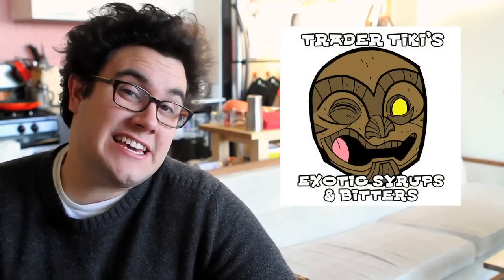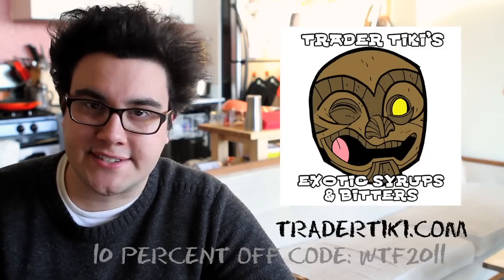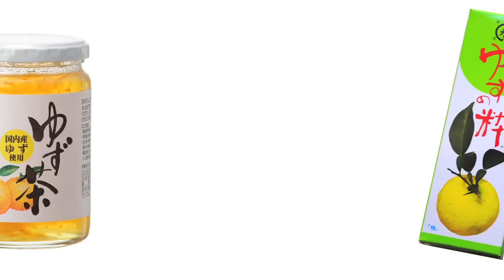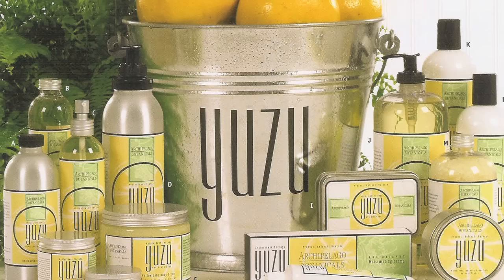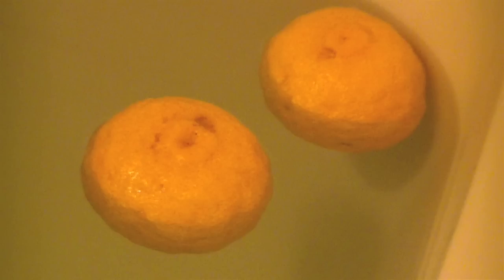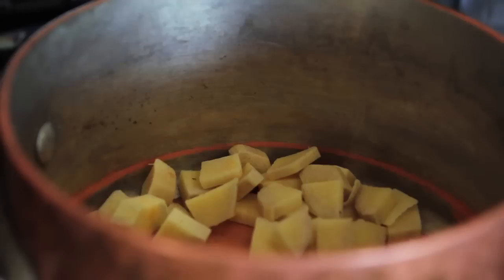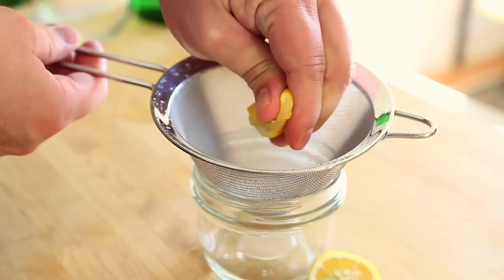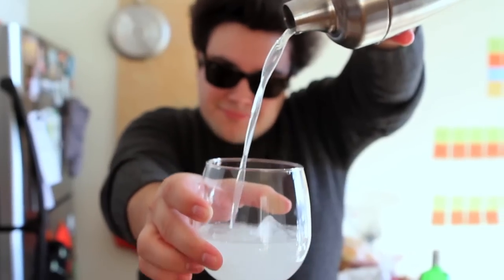What is Yuzu? / Yuzu Sour Cocktail Recipe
Today on What's This Food?! we take a look at the fragrant citrus fruit, Yuzu, and shake shake shake it into a refreshing cocktail.